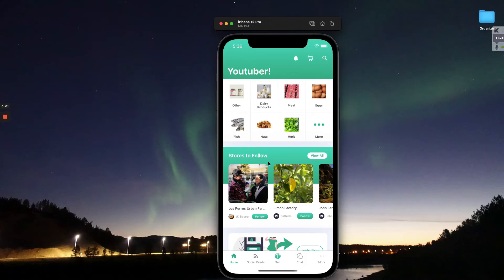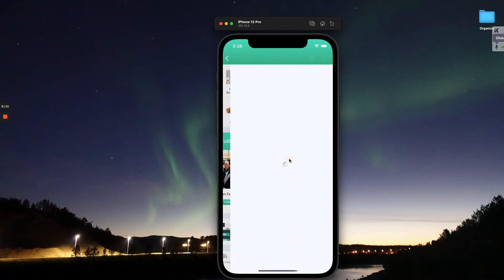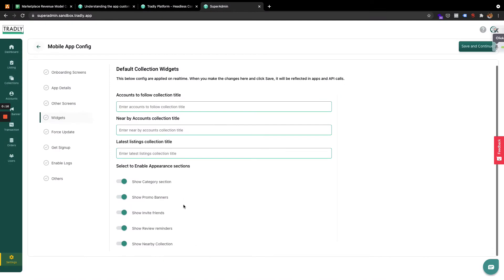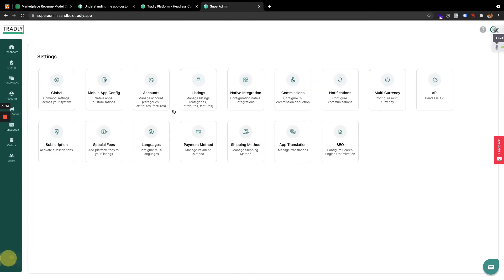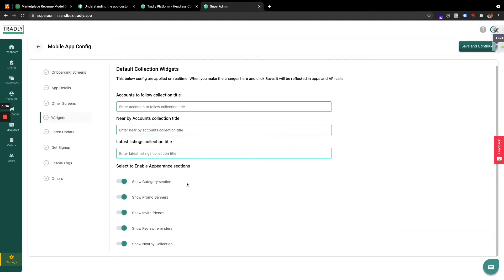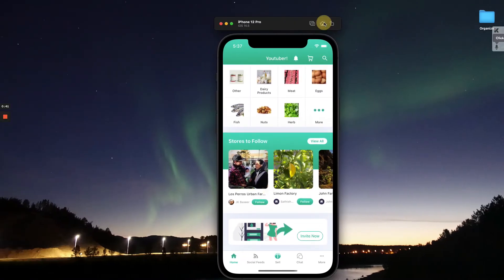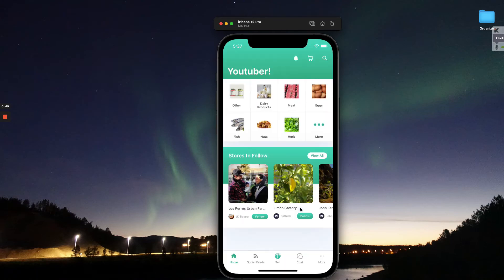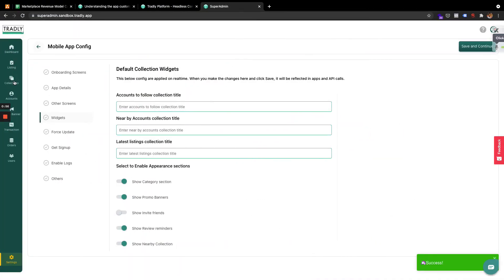Homepage Customisation - Part 2